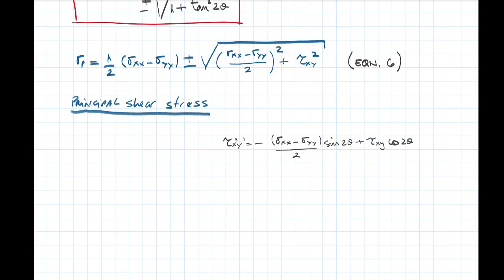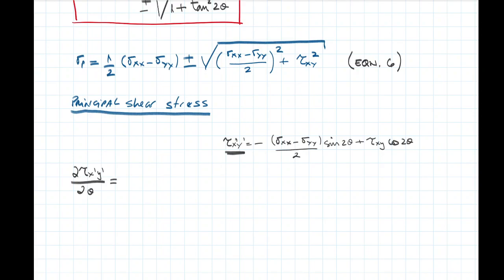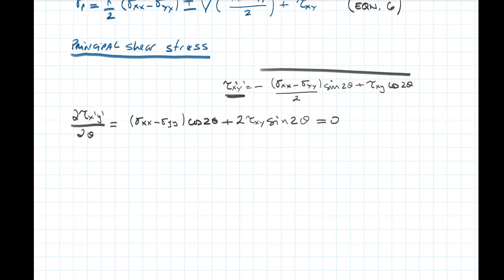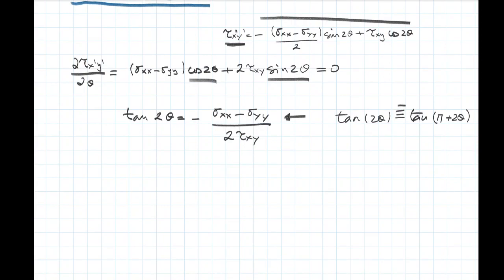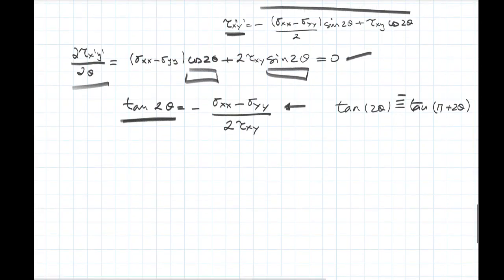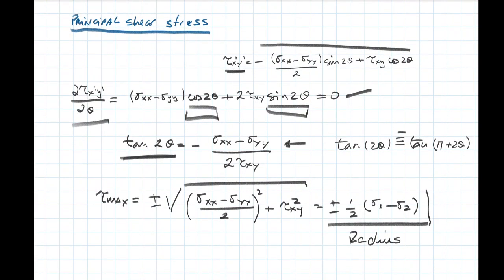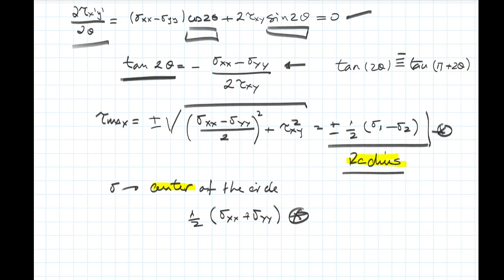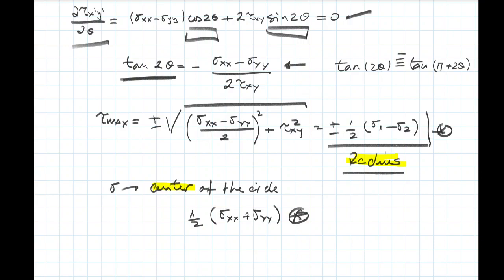Mohr's Circle Part 4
Shows how the maximum shear stress is obtained.